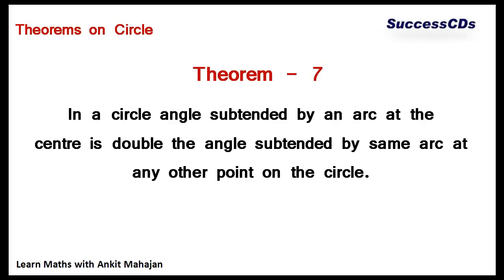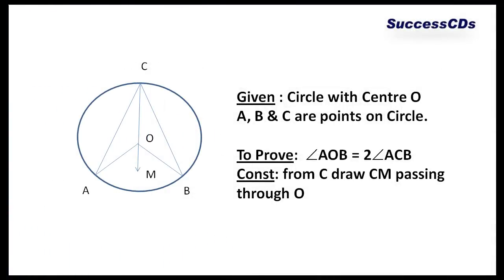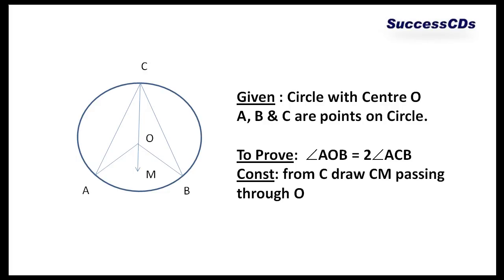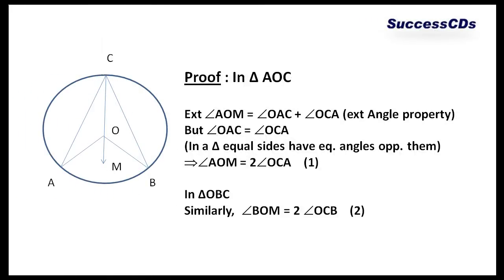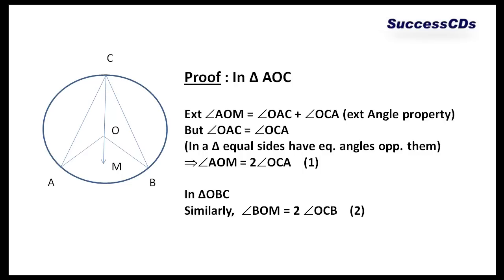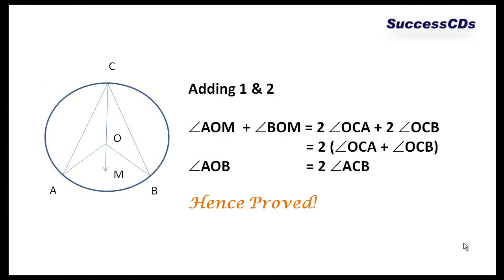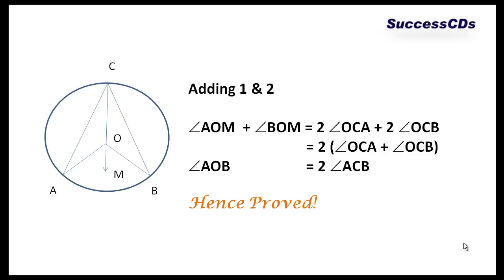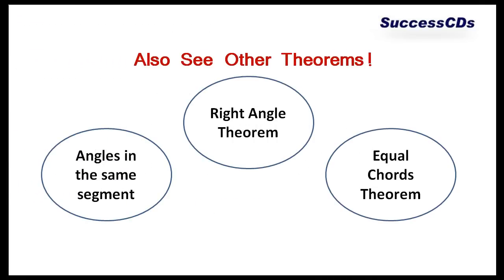Centre Angle Theorem - Theorem on Circles CBSE Class IX ICSE Class X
Theorem 7- In a circle angle subtended by an arc at the centre is double the angle subtended by same arc at any other point on the circle by Ankit Mahajan for SuccessCDs Education Channel.

About this Video:

Given : Circle with Centre O
A, B & C are points on Circle.

To Prove: AOB = 2 ACB
Const: from C draw CM passing through O

Proof : In Δ AOC

Ext AOM = OAC + OCA (ext Angle property)
But OAC = OCA
(In a Δ equal sides have eq. angles opp. them)
AOM = 2OCA    (1)

In ΔOBC
Similarly,  BOM = 2 OCB   (2)

Adding 1 & 2

AOM  + BOM = 2 OCA + 2 OCB
                    = 2 (OCA + OCB)
AOB                    = 2 ACB

Hence Proved!